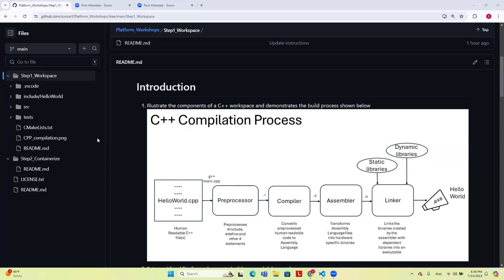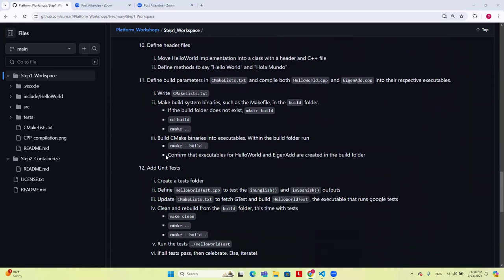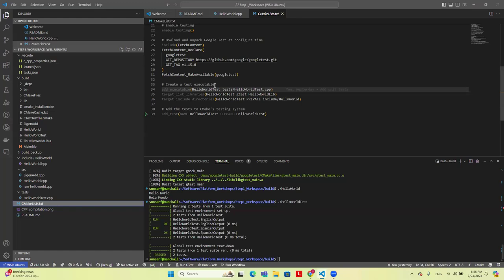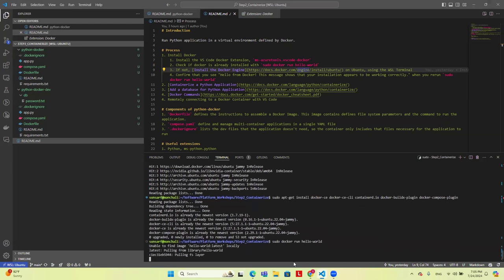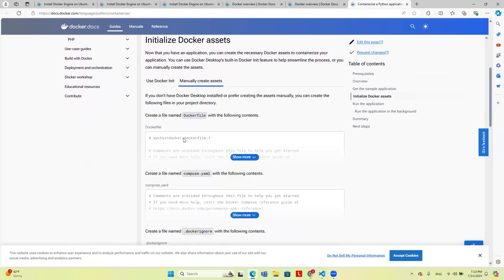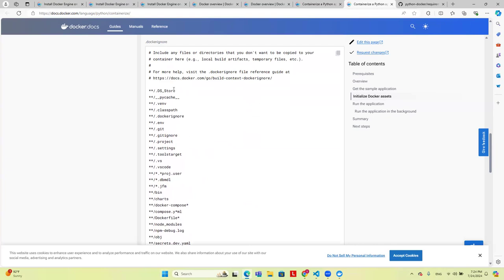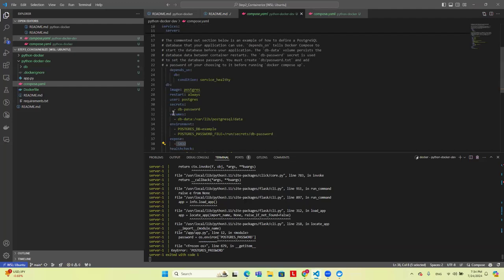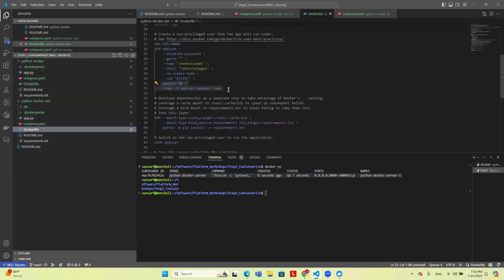Containerize Applications - Part 2/3 of the Bring Your Own Platform (BYOP) Workshop Series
The software that drives Autonomous Systems, such as Robots and Self-driving cars, runs on Platforms that can run the software fast and reliably. The platform may be broader than just the operating system or environment in which the software runs. It's the ecosystem where software is created, deployed, and maintained on diverse devices. Platform applications such as the Robot Operating System(ROS) and Docker serve numerous industries. Most Software Developers get a platform to add their software to, with their new badge and notepad, the first day they join a new employer, thanks to the SW Architect or Platform team. However, if you want to create a blue-sky application, you may find yourself unmoored without an existing platform or adopt one with more than you bargained for.

This hands-on workshop series will help you build a minimal and general platform that may be specialized to your new application. Attendees are encouraged to bring their laptops and learn by doing. The style of this workshop is collaborative and conversational. This workshop is suitable for beginners and experts alike. The organizers intend to create a space to help beginners up the learning curve and allow practitioners to share their best practices.

We will spend the second of the three sessions defining the containers in which applications run. The agenda is as follows:

- Recap and level set on part 1 - Set up your Workspace
- Install Docker
- Build an image that contains the packages required by a software application using Dockerfile
- Launch containers based on multiple images using docker-compose

ABOUT THE FACILITATOR
Sana Sarfraz specializes in Perception and Sensor Fusion to deliver actionable and nuanced information about the scene, whether it's the weather, the lanes on a highway, or heaps of garbage.

Her most recent role was at Amp Robotics, where she developed applications to automate the sortation of waste into recyclable materials. Before Amp Robotics, she developed Path Estimation applications for Advanced Driver Assistance Systems (ADAS), at Aptiv, which run on many a car on the road. Her first job, after earning a Master's Degree in Aerospace Engineering from the Pennsylvania State University, was to develop Avionic Weather Radar applications to detect storms, lightning, and wind-shear, at Collins Aerospace.

She is currently tinkering with platforms to identify what would work best for the Perception systems she wants to build. She is an IEEE Senior Member and volunteers for the IEEE Buenaventura Section.